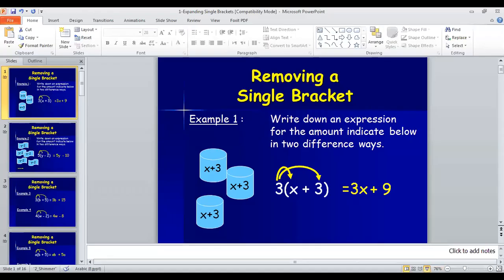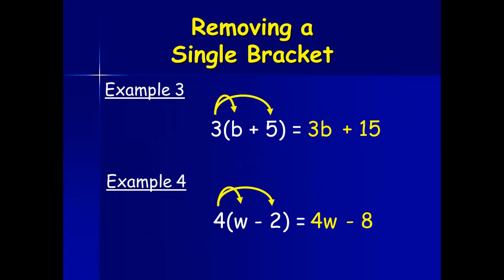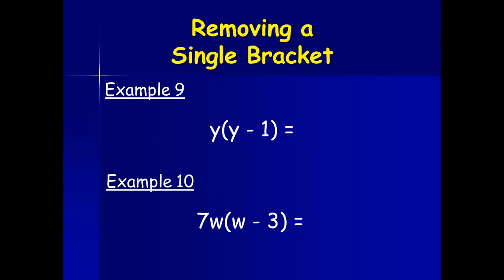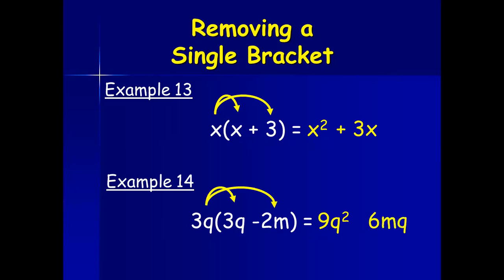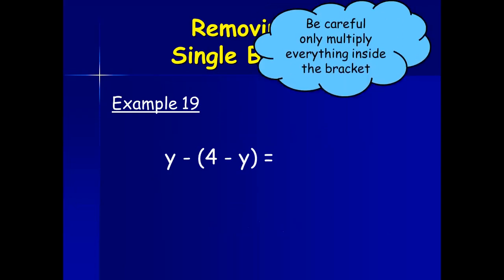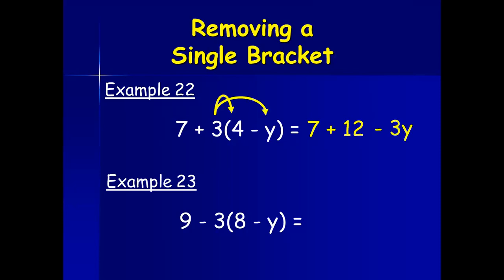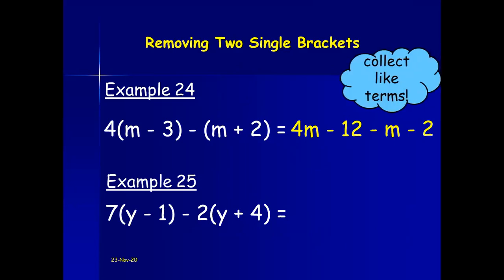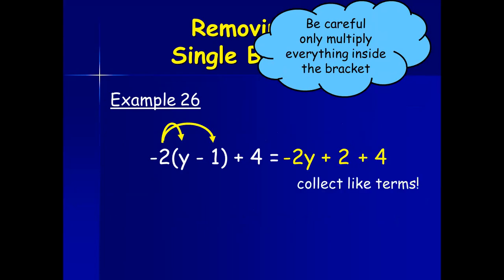Expanding Brackets - Mrs,Asmaa